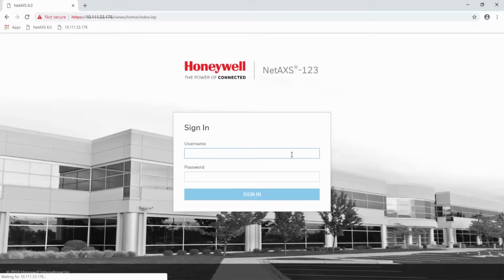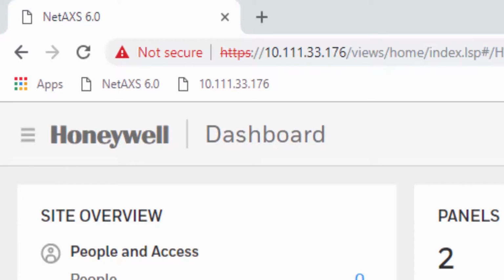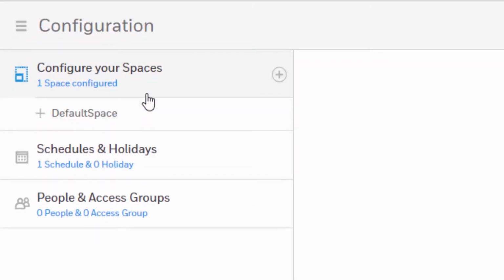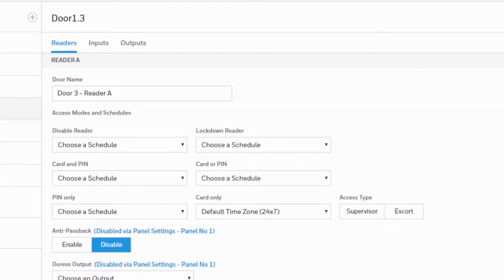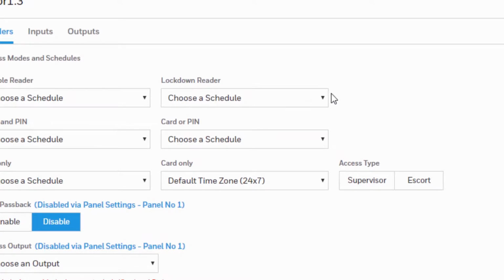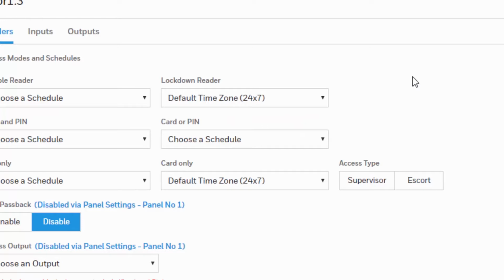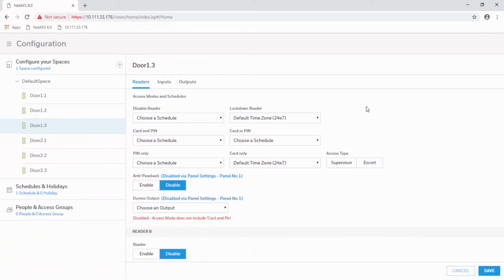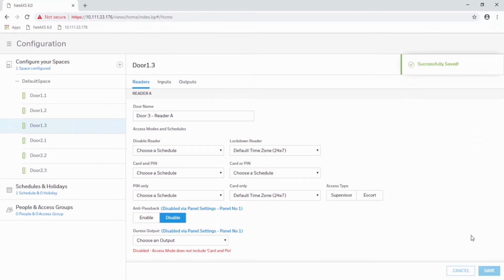How to Lockdown a Reader on a NetAXS Panel Using the Web Interface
The tutorial gives the instructions required to lockdown the reader during a period of time. When the reader is lockdown the door won't open with a card scan, but a REX push button will unlock the door.